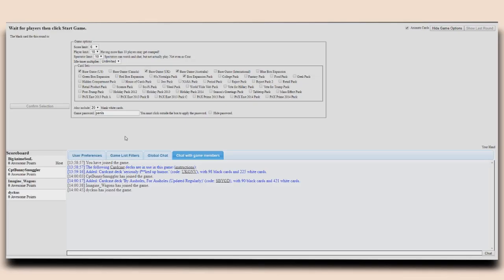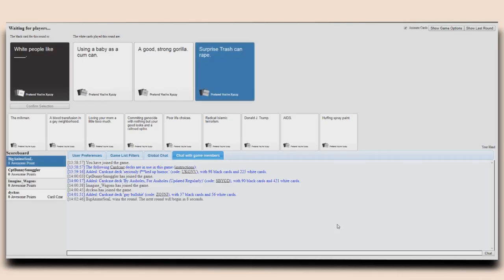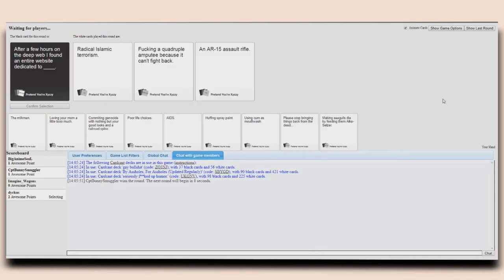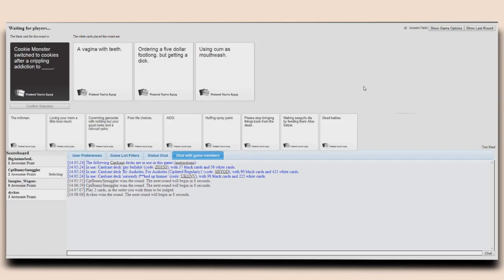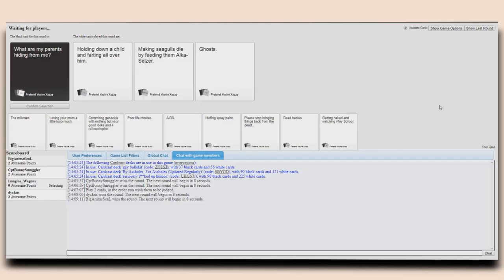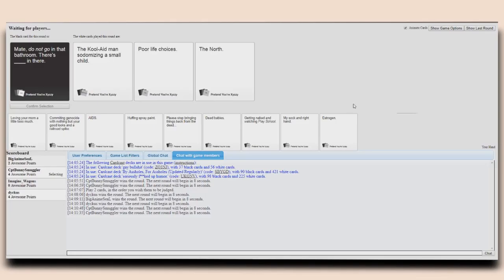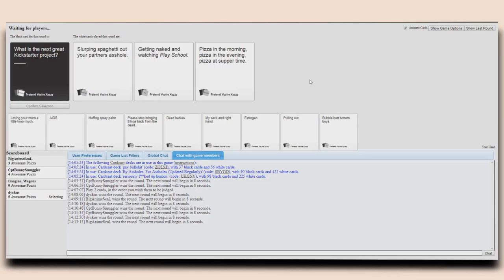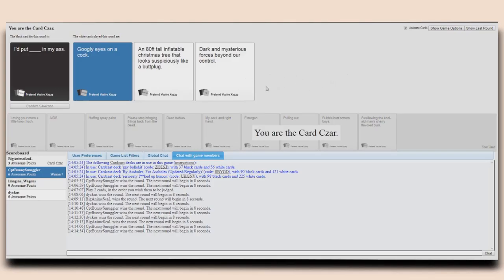DADDY! | Stay Hydrated!: Cards Against Humanity #15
Stay hydrated cunts!